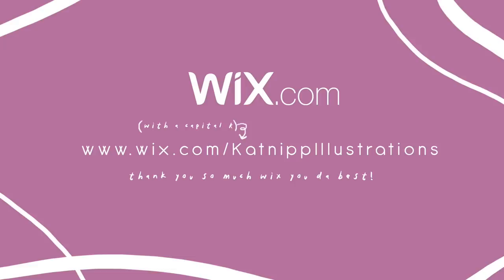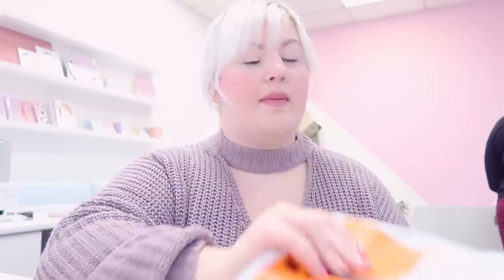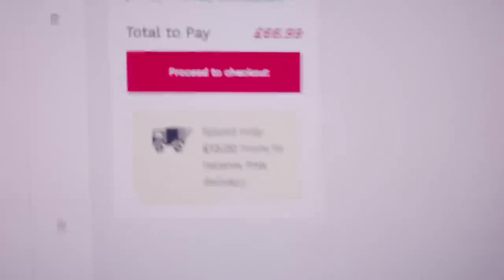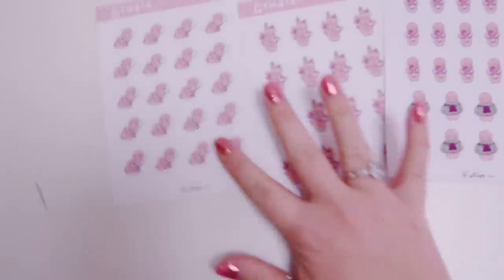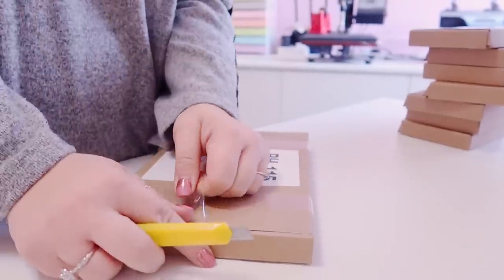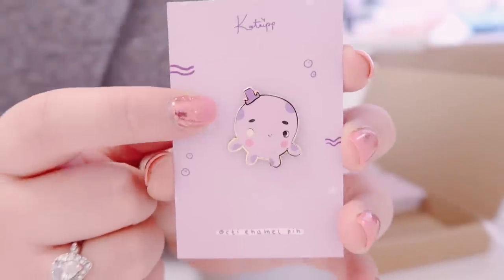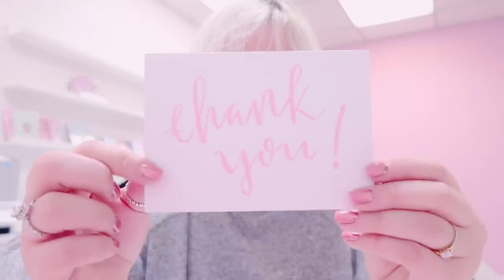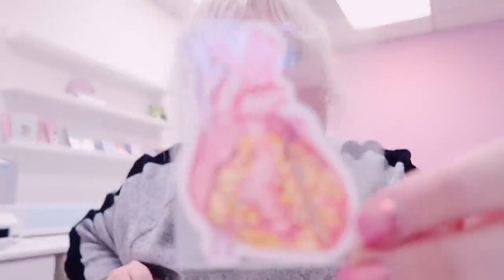STUDIO VLOG 013: Unboxing new Enamel Pins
Hello guys and welcome to another studio Vlog!

In todays vlog we are well into the festive period, but I unbox some new exciting enamel pins, including the adorrrrable puddin snowman pin! Im so so excited about these, he turned out amazing!

Also a huge Thank you so so much to wix for sponsoring this video! if you want to build a beautiful website (which is super easy to navigate) then clickety click on over to this baby to build one for FWEEEEE

Ill see ya in the next one!
OKAY LOVE YOU BYEEEE

PRINTERS & SUPPLIES:

Art Print & Sticker Printer
Sticker Cutter (Cricut)

FILMING SET UP:

Editor: FCPX